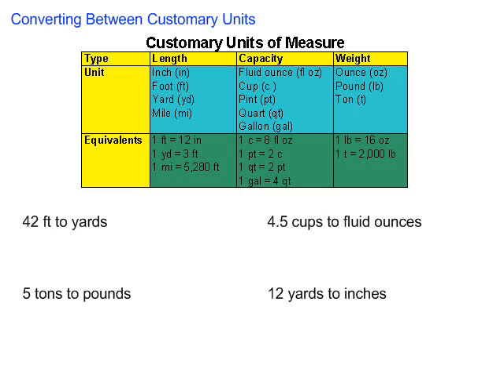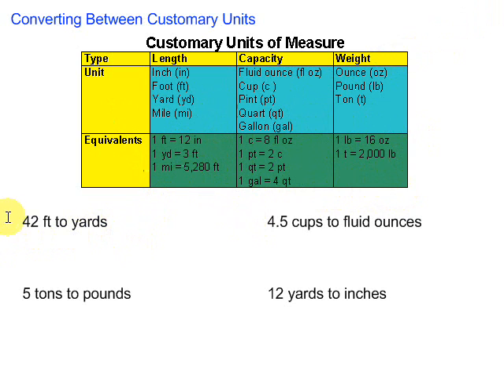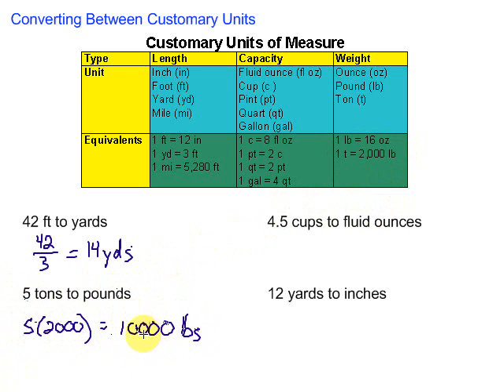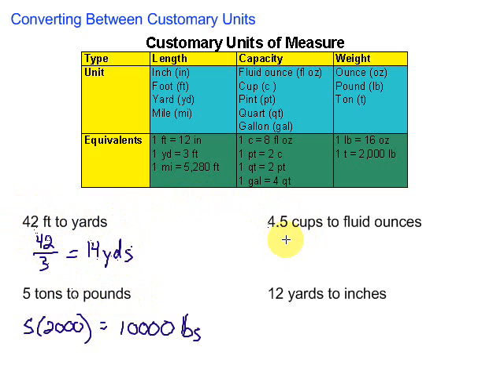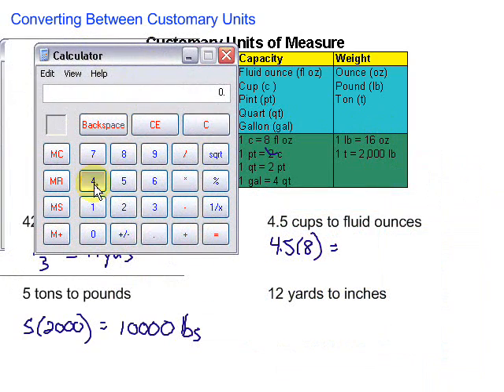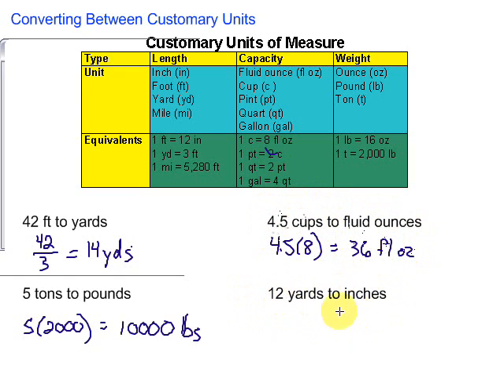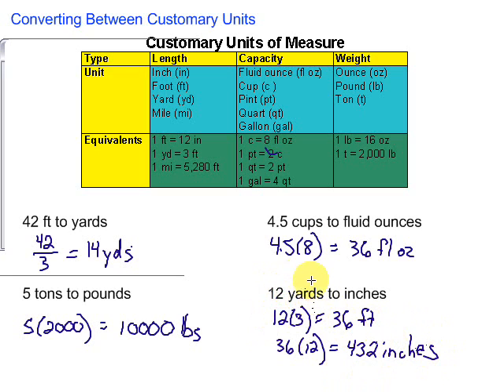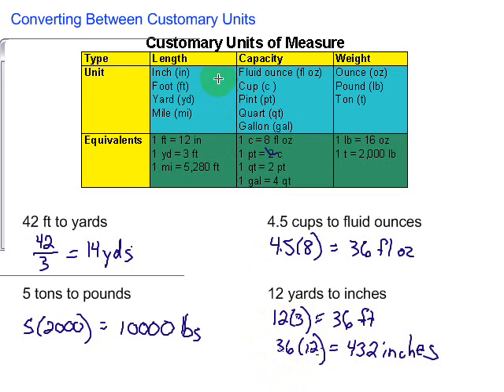Converting Between Customary Units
This video shows the process of converting between customary units of measure.  It includes four examples.